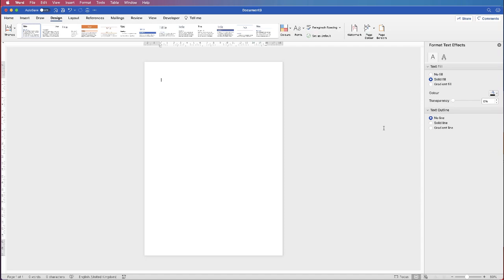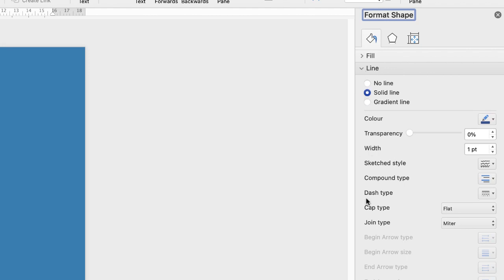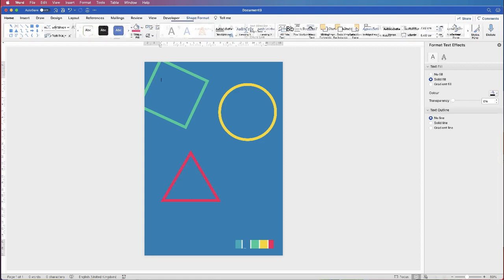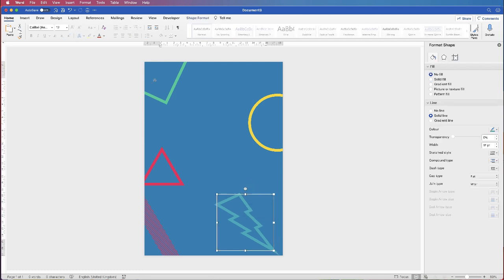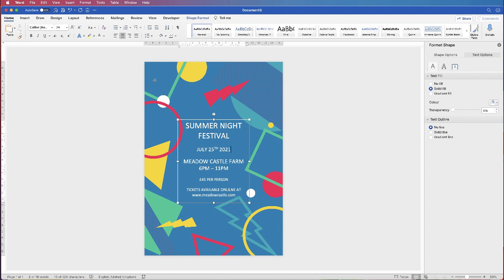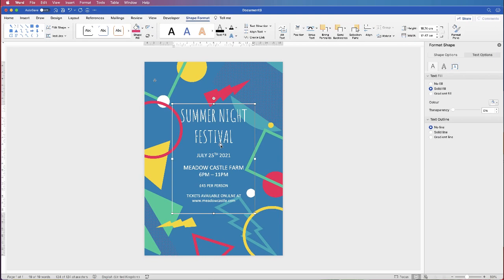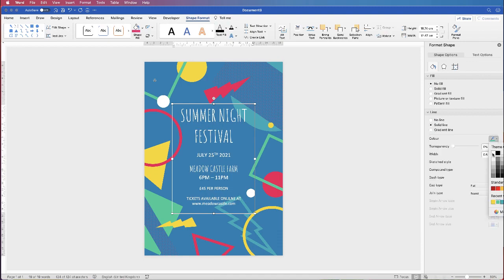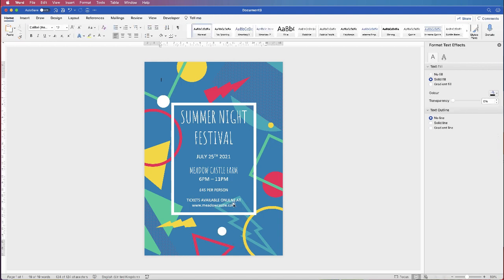How to Make a Poster in Word | Microsoft Word tutorials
Create a poster flyer in word with this easy to follow tutorial.  Learn all the trick and techniques to create shapes, outlines, match any colour, customise your shapes and align them wherever you want.  you'll also learn how to create a pattern fill for any shape, change it's colour and place it above or below another shape.

I'll teach you to how to use a text box to align any text wherever you need it within your design.

Poster in Word
Make a poster in ms word
How to make poster in laptop
Creative artwork in word